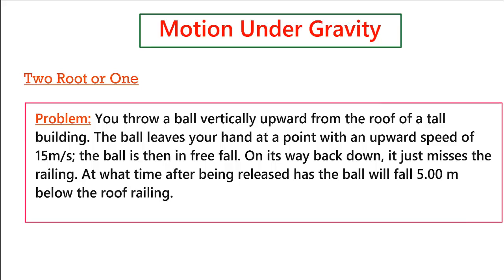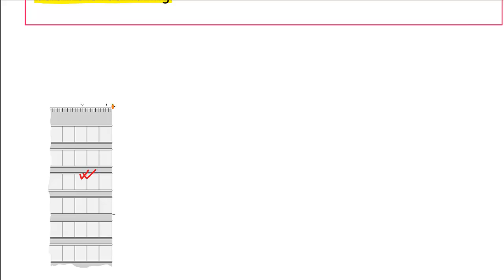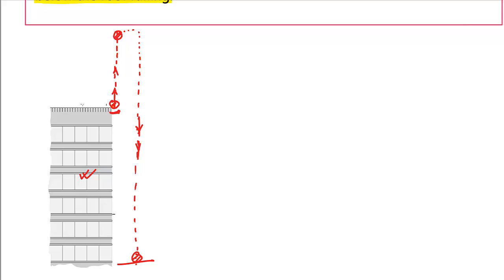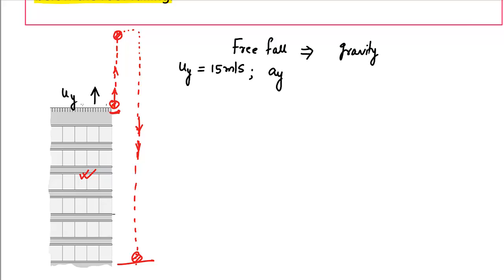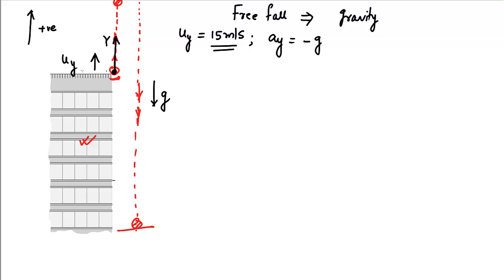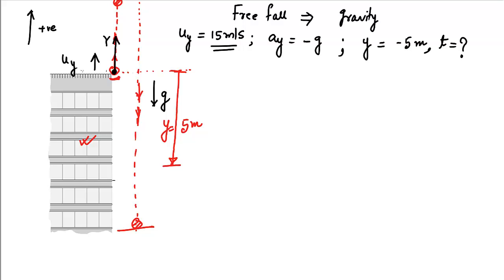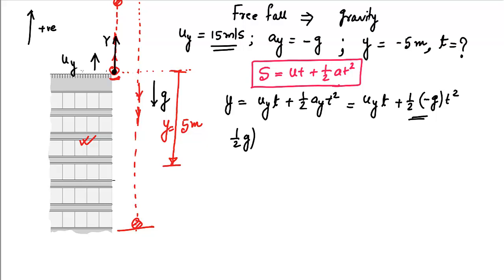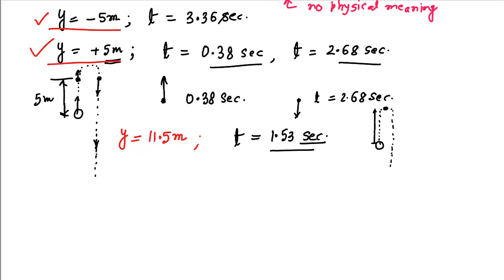M1D3 I One Dimensional Motion I Motion Under Gravity I Free Fall I Double Root I Negative Time I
M1D3 I One Dimensional Motion I Motion Under Gravity I Free Fall I Double Root I Negative Time I @PrakashAcademy